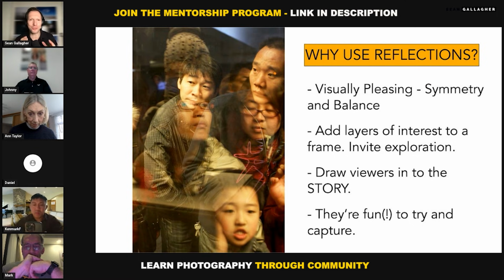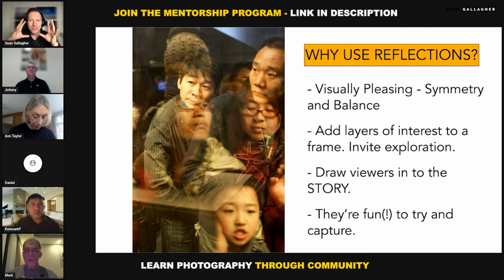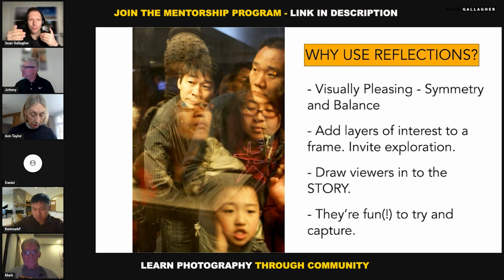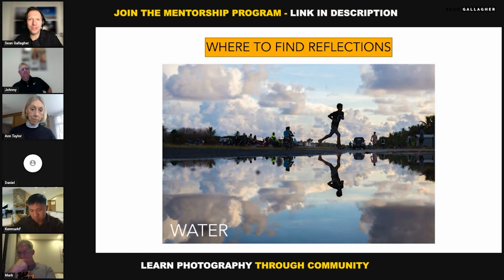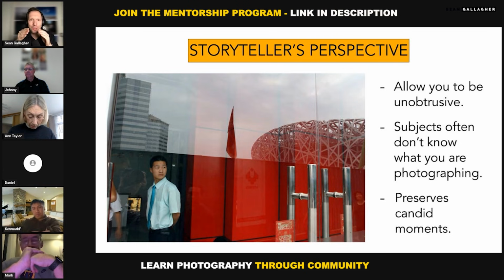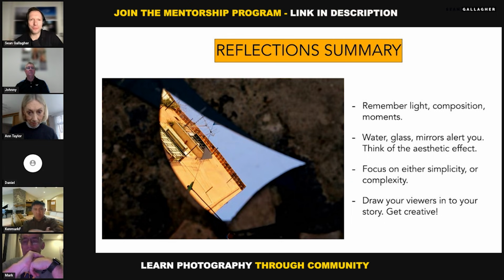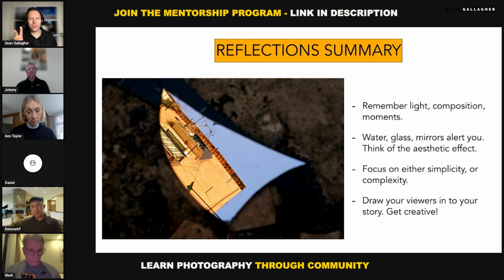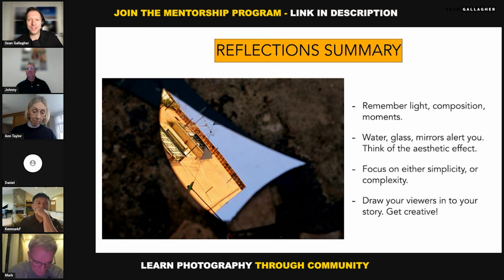Mastering Reflections in Photography - Sean Gallagher's Mentee Masterclass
In this short clip from January’s MENTEE COMMUNITY webinar masterclass, Sean and the group discuss how to use reflections in photography.

Each month, we hold a group video call for 1-1.5 hours that brings together all of my mentees from around the world to discuss a different photographic topic.

This is a chance for us to discuss practical, theoretical and ethical ideas within photography and photographic storytelling.

I share my experiences from a professional's perspective and mentees share their ideas, ask questions and we discuss mentee's projects.

➡️ Want to join us? Sign up for one-on-one video calls, group calls and a personalised plan to improve your photography

📸 Join my NEW photo course to start your photography journey with me - 'The Photographer's Eye - From Beginner to Confident Image Maker'

📕 Download my eBook, "The Camera Doesn't Matter - Professional Secrets for the Amateur Photographer. FREE and paid version available